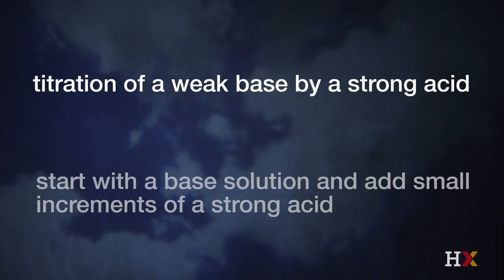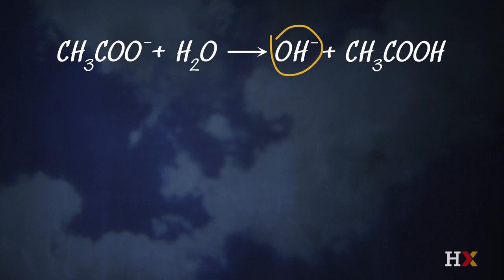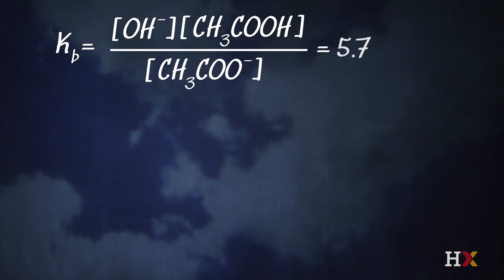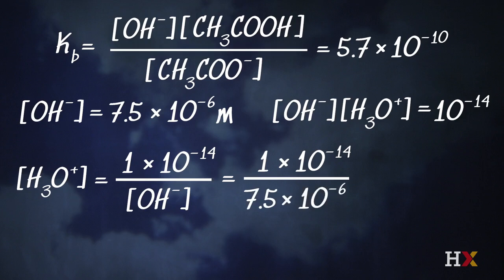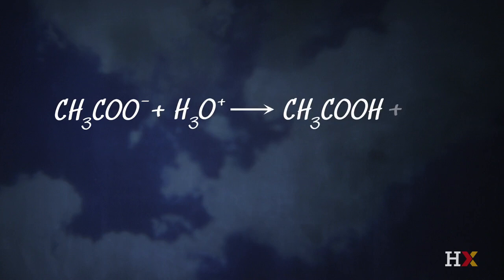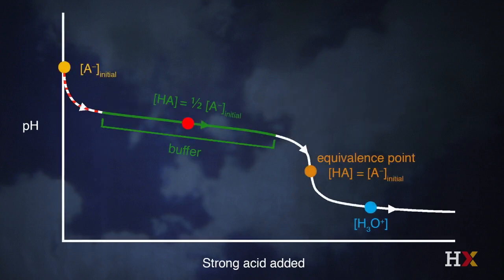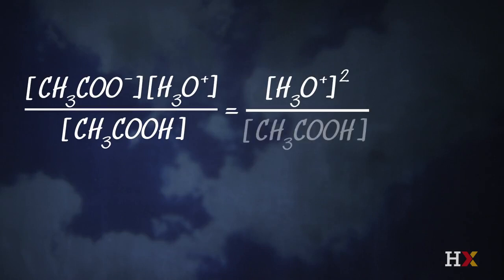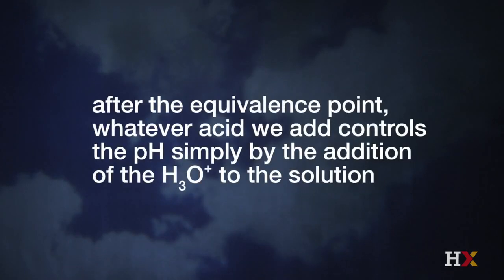HX129 Titration: weak base by strong acid